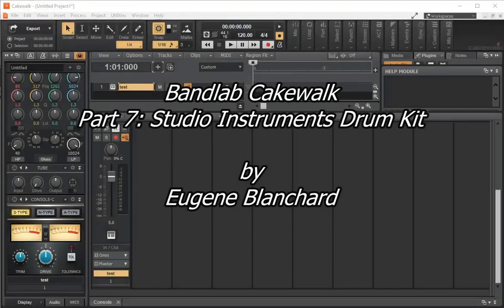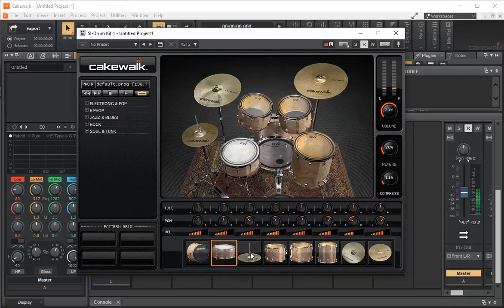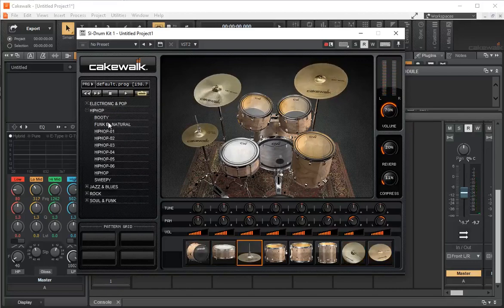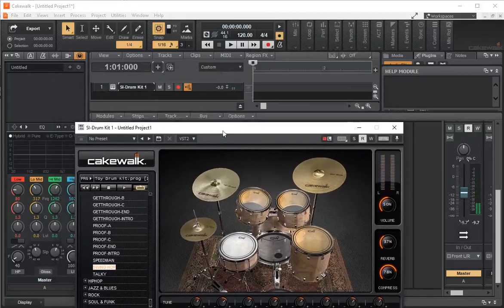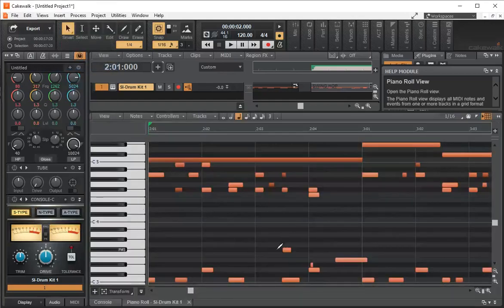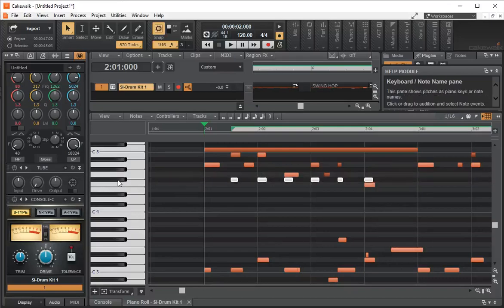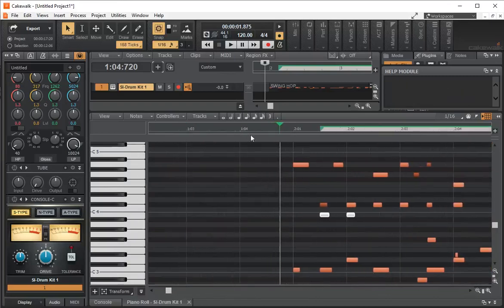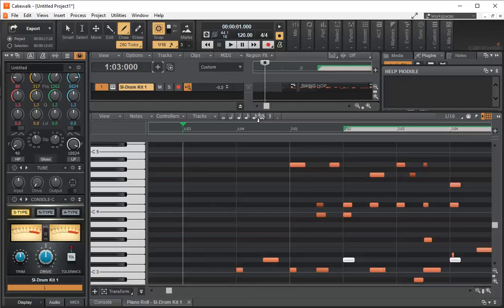Bandlab Cakewalk- Part 7: Recording with the SI_Drums - Bada Bing!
This is the seventh video in a series introducing the free digital audio workstation (DAW) Bandlab Cakewalk. This video is a crash course on the Studio Instruments Drum Kit. If you right click over one of the drums or cymbals, it will give you the options for the device.

I've purchased a new standalone condenser mic and have been playing with the levels. Still not perfect but getting there. A new problem arose is the sibliance in my voice. I've dampened it by putting a doubled over sock over the mic!